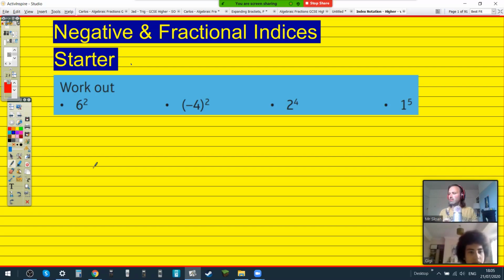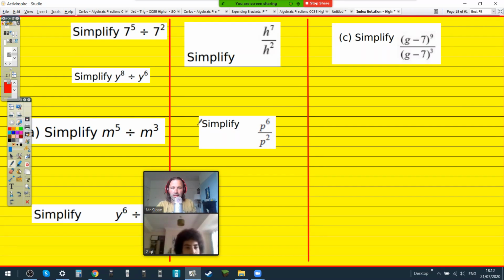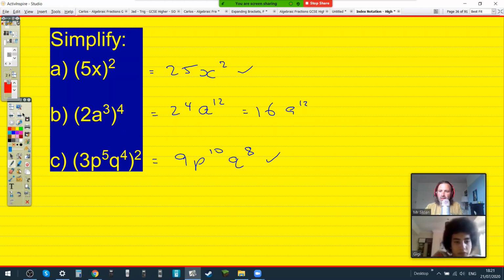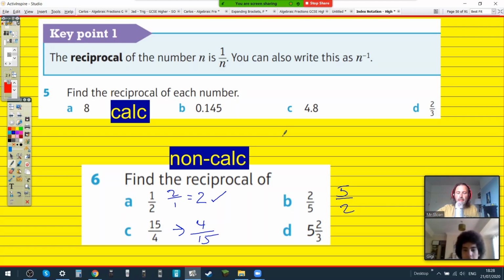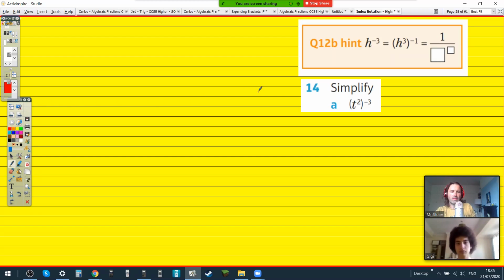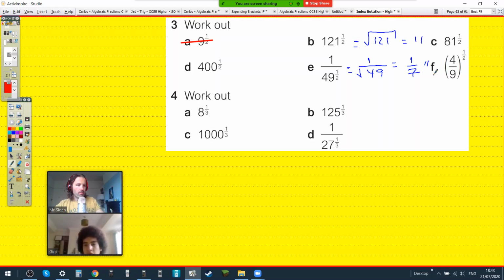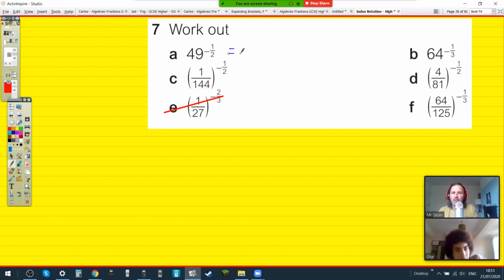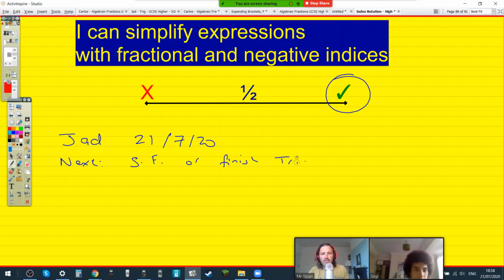Jad - Index Notation - GCSE Higher - 21.7.20